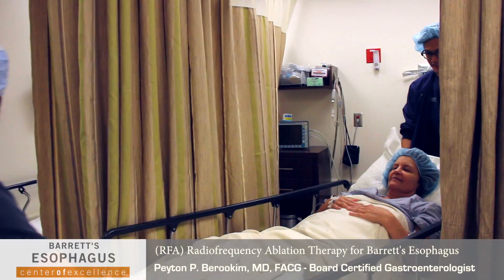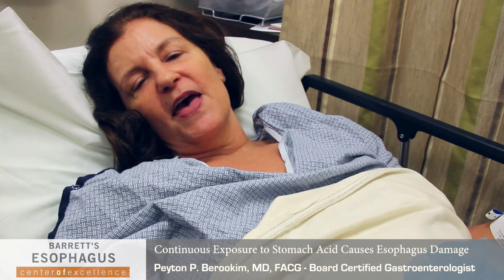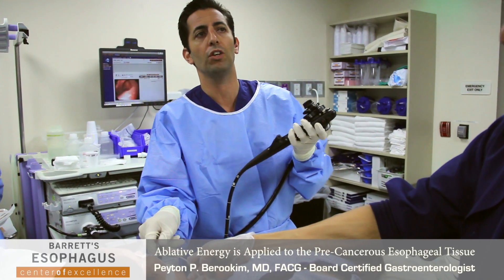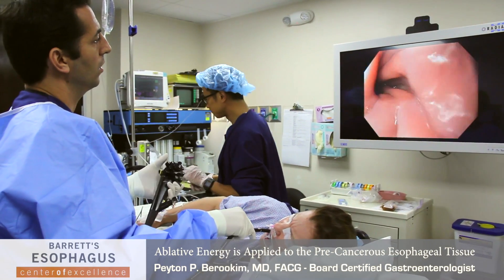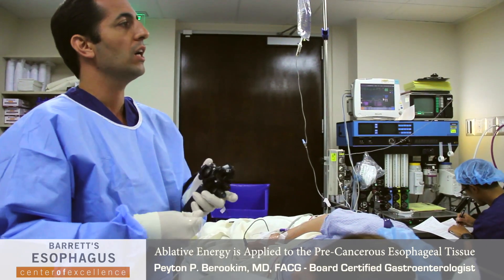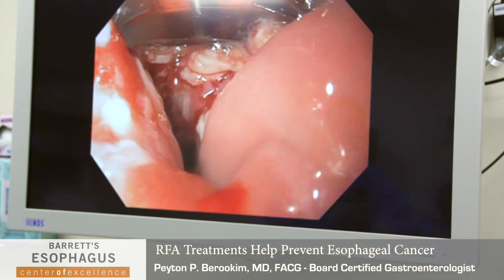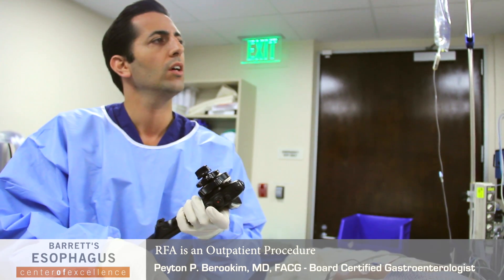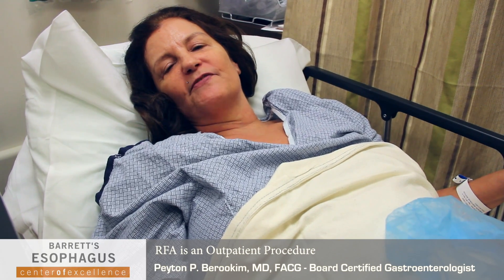Radiofrequency Ablation (RFA) Therapy for Treating Barrett's Esophagus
Radiofrequency ablation (RFA) therapy is a treatment option for Barrett's esophagus, a condition that often stems from gastroesophageal reflux disease (GERD). Learn more about Barrett's esophagus and other solutions

Dr. Peyton Berookim performs a radiofrequency ablation (RFA) procedure on a patient in Los Angeles who was diagnosed with Barrett's esophagus. Radiofrequency ablation uses the HALO system to remove damaged tissue in the esophagus with greater precision and control than a standard biopsy. RFA is an outpatient procedure. In this video the happy patient discusses her procedure and how she feels after.